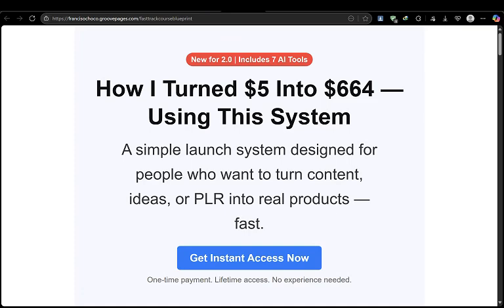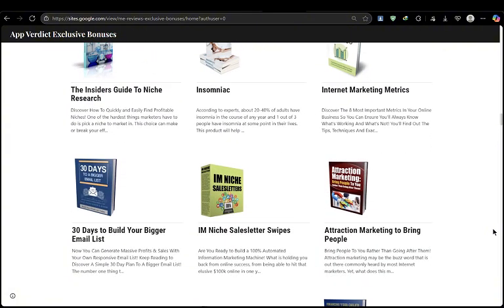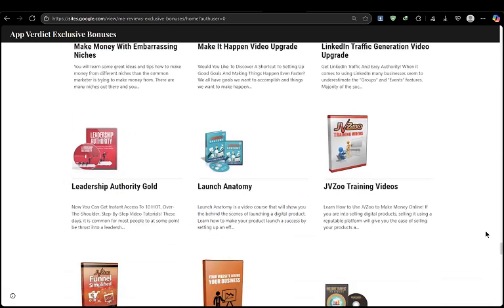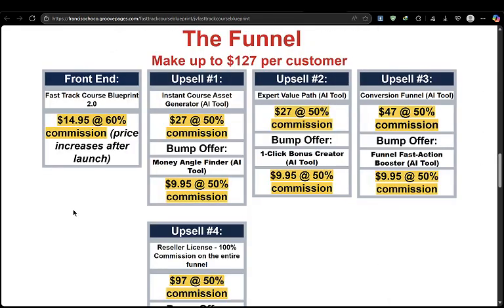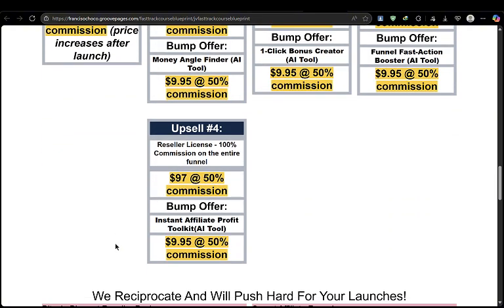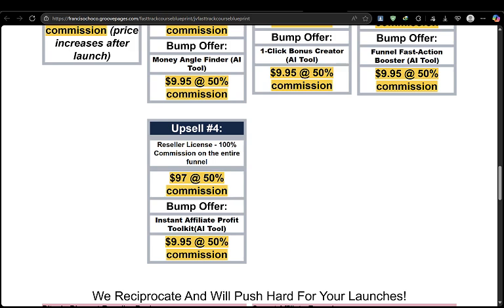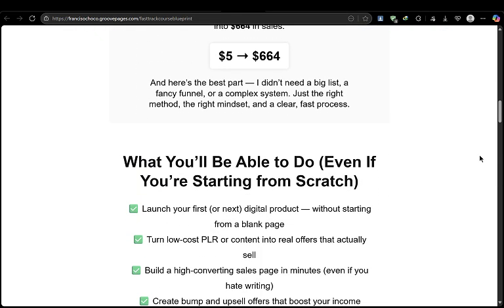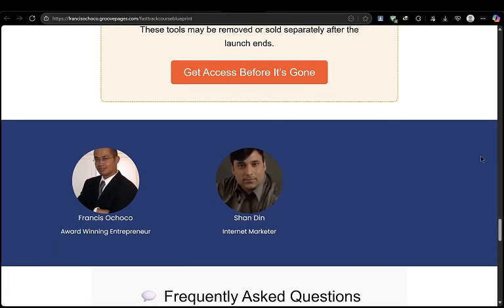Fast Track Course Blueprint 2.0 Review – $5 to $664 in Days?! 🚀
What is Fast Track Course Blueprint 2.0?
✅Fast Track Course Blueprint 2.0 is a step-by-step digital product launch system designed to help complete beginners (and even experienced marketers) turn ideas, PLR content, or raw knowledge into real products — fast.